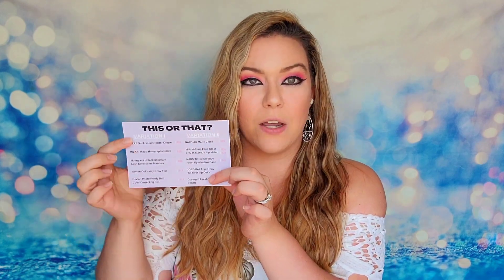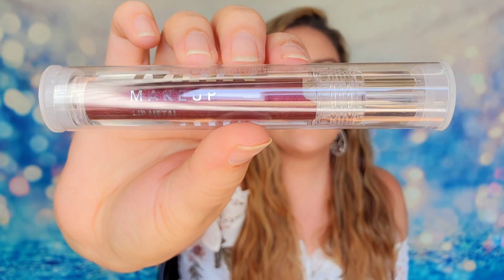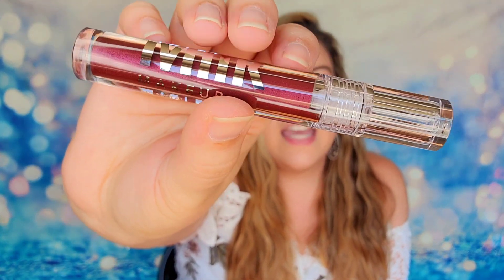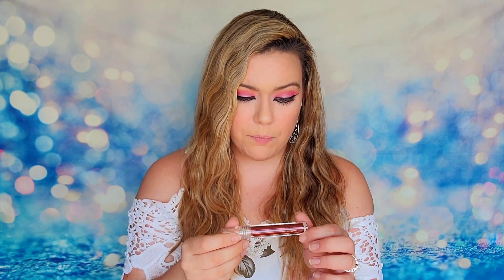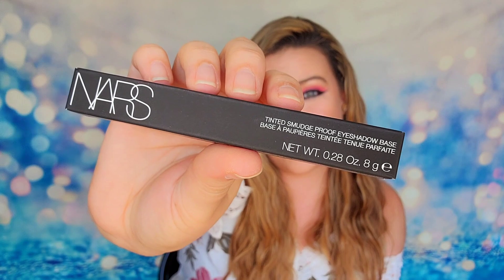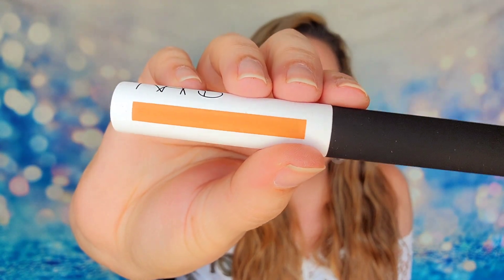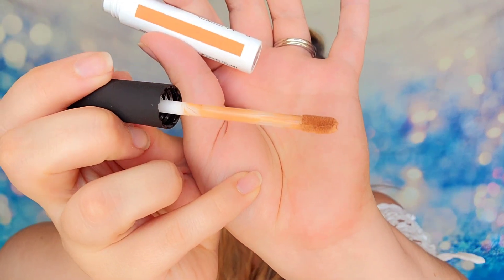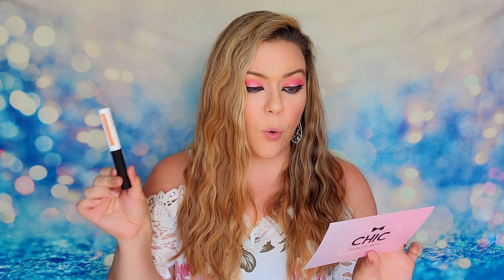Chic Beauty Box August 2022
Chic Beauty Box July/August 2022

The Facts: A bimonthly subscription box featuring 5 makeup products inside. $100 value in every box. $34.99 every other month + $7.95 shipping.

Subscription Sisters
c/o Sydney Schnabel
1704 N Bell # 154